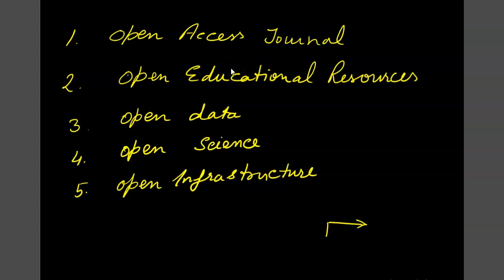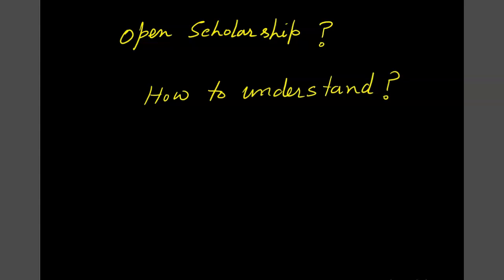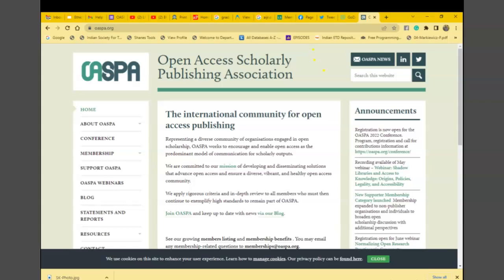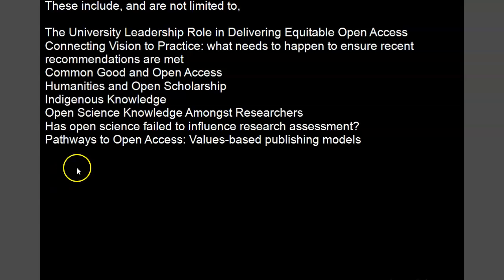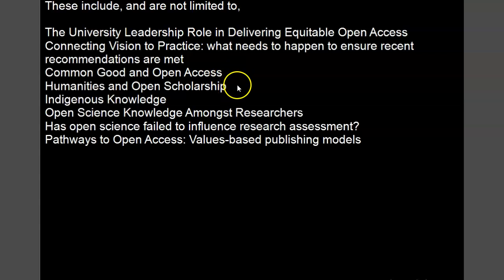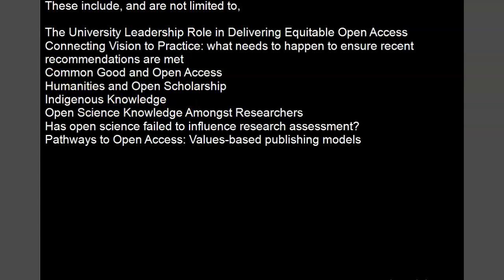Beyond Open Scholarship an Online Conference by OASPA-2022 |apniphysics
What is an open scholarship? How to join OASPA 2022 conference? Is there any possibility to waive the registration fee, etc.?

"The OASPA annual conference brings the open access community together to discuss new developments and innovations in scholarly publishing, and unite in our shared goal to enable research around the world to be openly accessible."
"The 2022 online conference will encourage participants to think Beyond Open Access to equitable open scholarship and science practices and will address many timely and fundamental topics relating to open scholarly communication. "
"These include, and are not limited to
1. The University Leadership Role in Delivering Equitable Open Access
2. Connecting Vision to Practice: what needs to happen to ensure recent recommendations are met
3. Common Good and Open Access
4. Humanities and Open Scholarship
5. Indigenous Knowledge
6. Open Science Knowledge Amongst Researchers
7. Has open science failed to influence research assessment?
8. Pathways to Open Access: Values-based publishing models"
"OASPA 2022 will be held online to ensure wide participation and the opportunity to welcome everyone for collective reflection on our endeavors to ensure scholarship is open and accessible to all. We are pleased to have been able to freeze registration rates for the third year in a row."
"The Program Committee now invites organizations and individuals to submit a proposal to us for ‘Poster Lightning Talk’ presentations. These are short talks showcasing new projects, ideas, or initiatives accompanied by a poster (guidelines will be provided).  There will be a brief q&a and a mechanism for online engagement."
"All proposals should be submitted by June 17, 2022, via a form that asks for a brief description (up to a maximum of 300 words) of your proposal. Registration costs for the authors of successful proposals will be waived."
"For more details please ask:
Bernie Folan
Communications, Engagement, and Outreach Manager, OASPA
OASPA, Open Access Scholarly Publishing Association

BUY Teaching Tools for Online Videos:
GRAPHICS TABLET:
OR
Huion H610 Pro V2 Graphics Drawing Pen Tablet

WEBCAM:
Logitech C270 HD Webcam

MICROPHONE:
Boya By-M1 Omni Directional Camera Lavalier Condenser Microphone